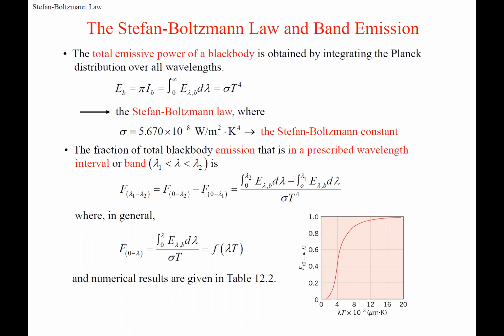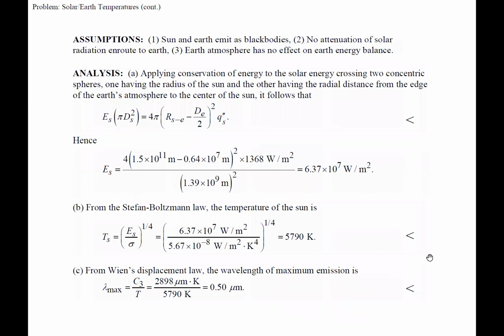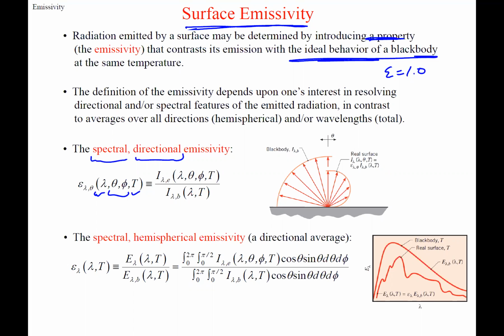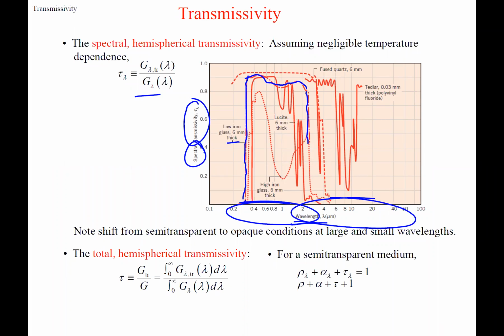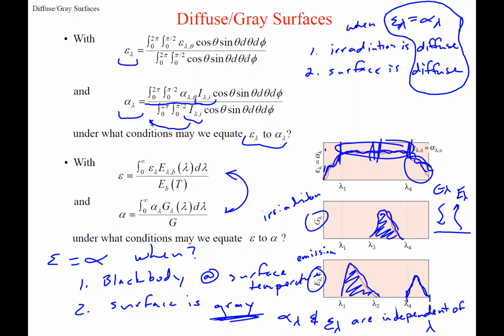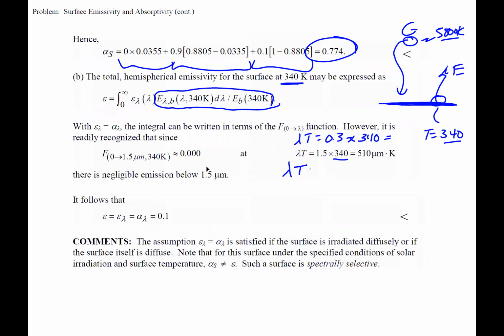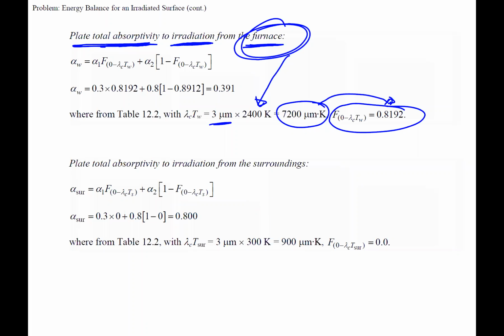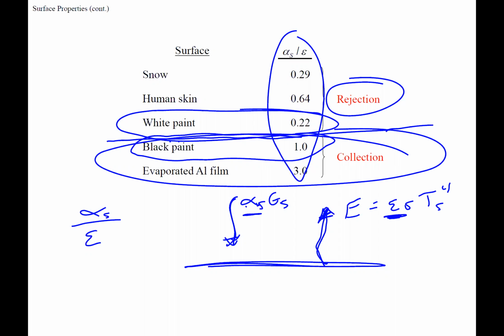Thermal Radiation - Lecture 2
This video discusses the processes and principles of radiation, surface radiative properties, and environmental radiation.  Some topics discussed are the electromagnetic spectrum, emissive power, irradiation, reflectivity, absorptivity, transmissivity, directional considerations, steradians, blackbody radiation, Spectral (Planck) Distribution of Blackbody Radiation, Stefan-Boltzmann Law and Band Emission, opaque material, kirchhoff's law, diffuse, diffuse-gray, and solar radiation.

In addition, four quick examples are covered pertaining to these topics.